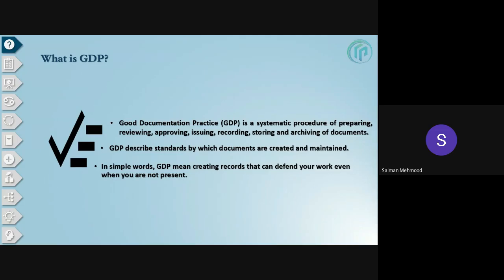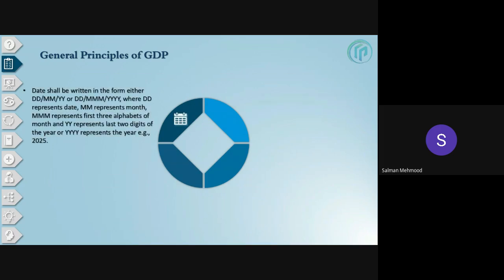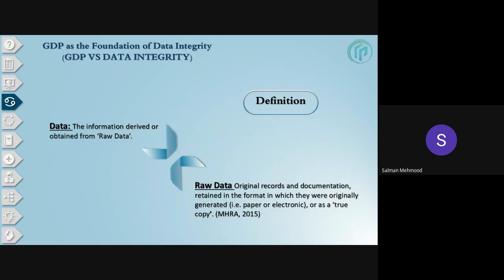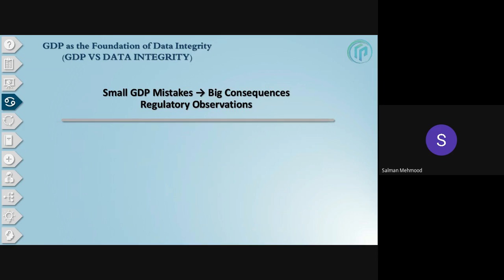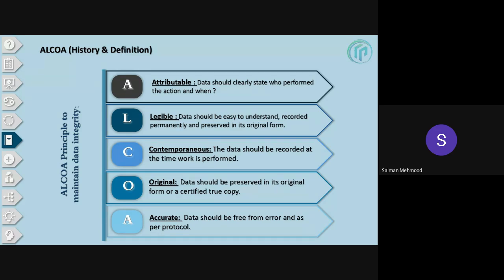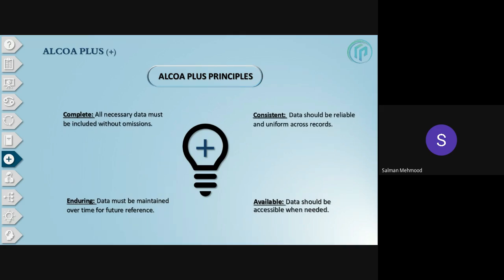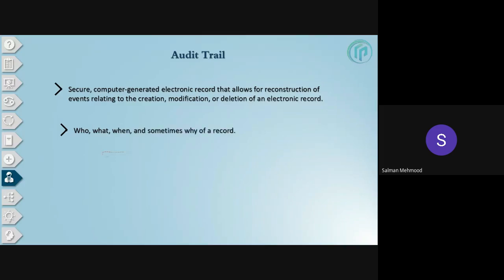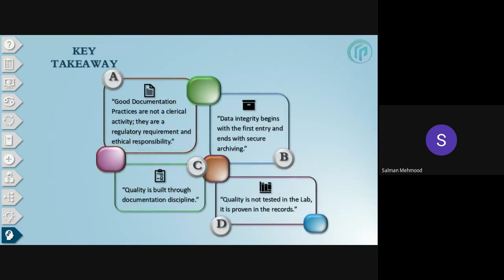Good Documentation Practices GDP What Auditors Expect vs What Actually Happens Webinar